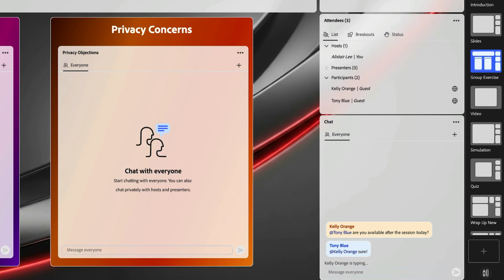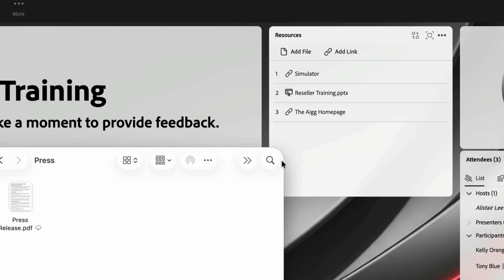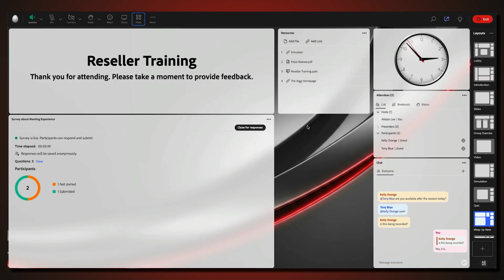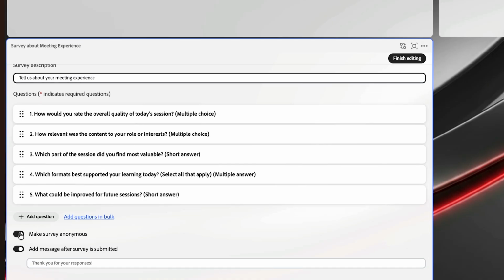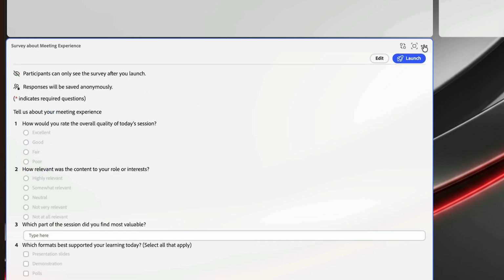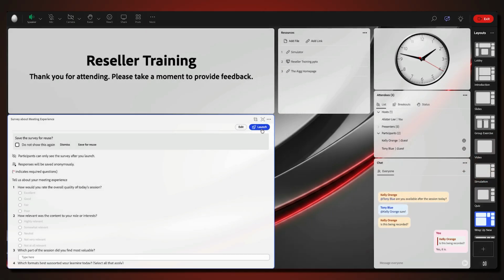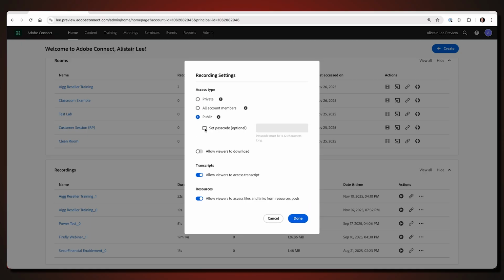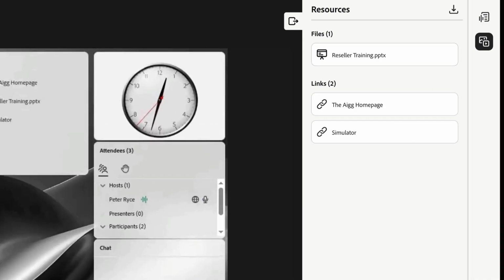What's New in Adobe Connect 12.11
The latest Adobe Connect release adds a brand new interface with new pods and an improved way to playback recordings.

The updated UI incorporates a new modern aesthetic which includes transparency, rounded corners, and updated iconography and text.

A new Resources pod replaces the Web Links and Files pods while adding the ability to arrange the resources.

A new survey pod makes it easy to capture feedback after your session with the option to ask up to 25 questions and make it anonymous.